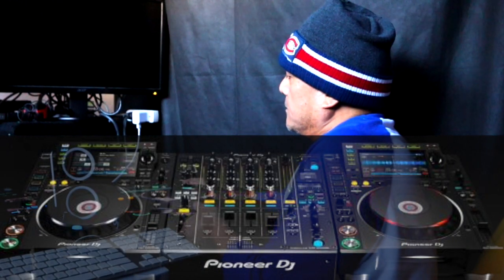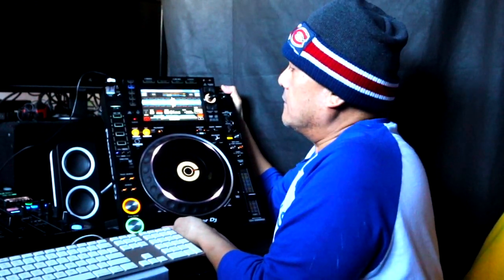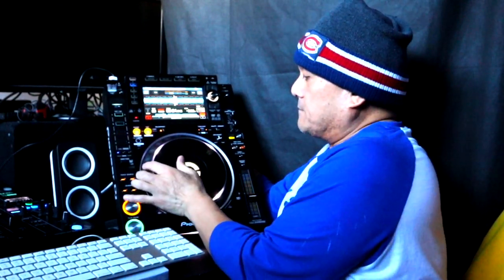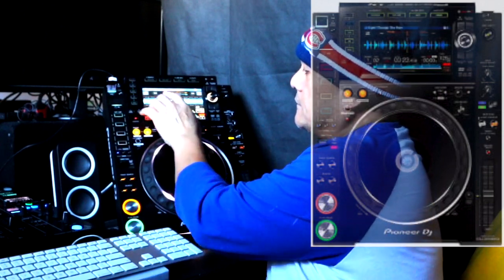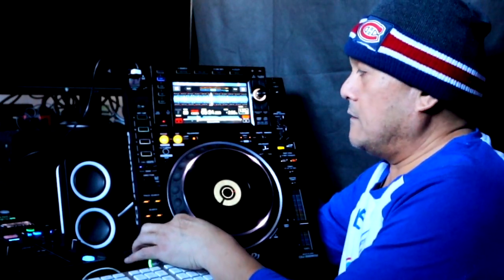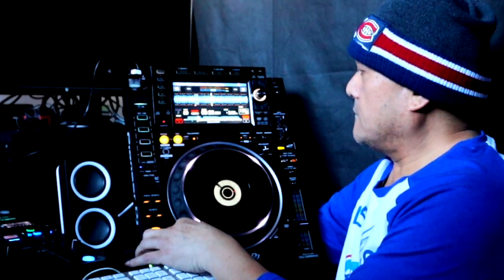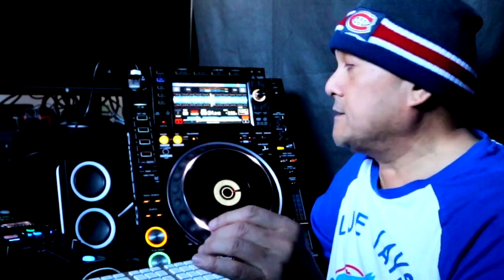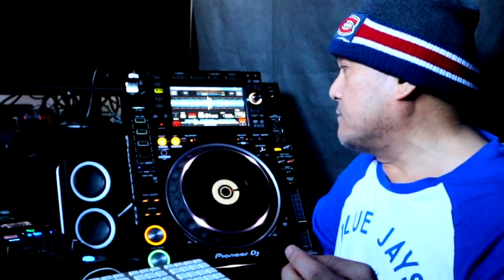WHY I SOLED my PIONEER NXS2-2000 - DJ EQUIPMENT 👉 Subscribe 👍 Like 👐 Share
👉 Behind The Scenes and private shows of We're Still Filipinos.
👉 New episodes coming soon 2022.

🎥 Hey all my Family Friends...Come join me on my New YouTube Channel: "LaEnt. T.V"
🎥 We're Still Filipino (pt.1) 🇵🇭🇨🇦 😎
🎥 A Weekly show Enjoying Life and Having Fun and keeping a
🎥 Positive Energy even with the COVID Pandemic +.  Show Start Jan, 12, 2022 wed.9pm.